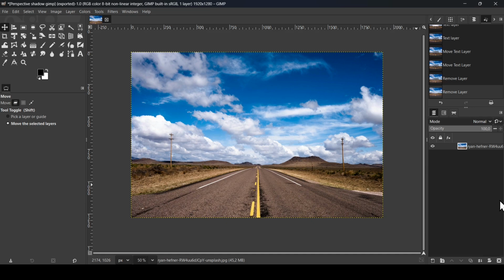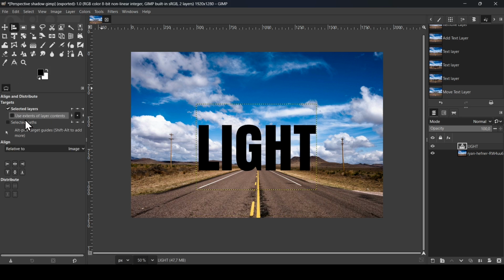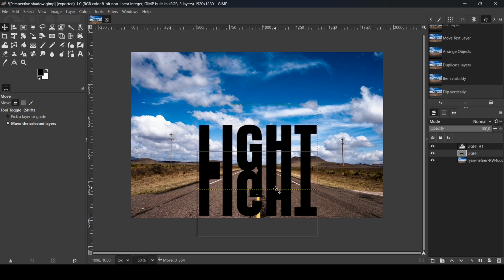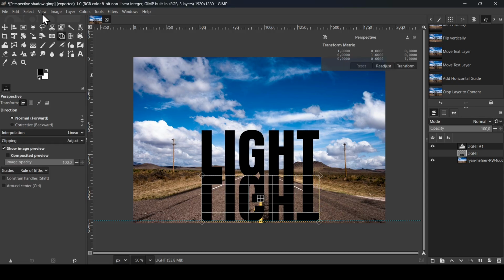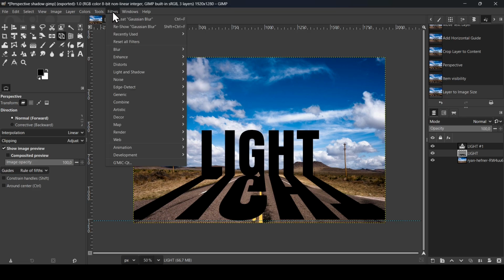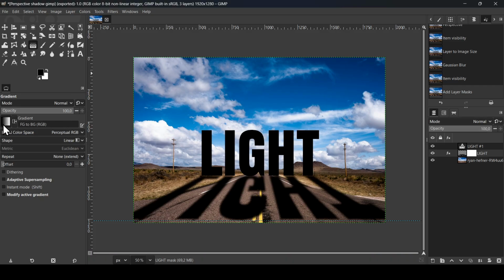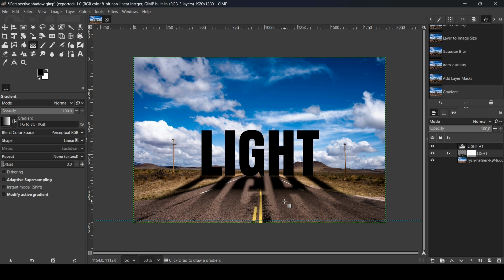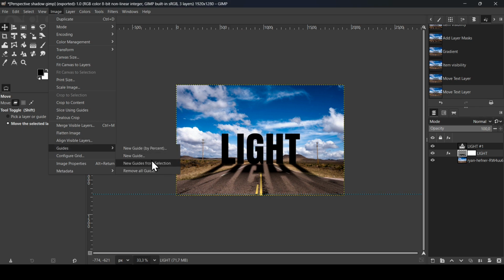Create a Perspective Shadow Text in Gimp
i, today in this Gimp tutorial, we are going to learn to Create a Perspective Shadow Text in Gimp.